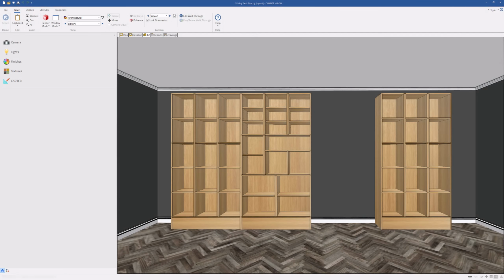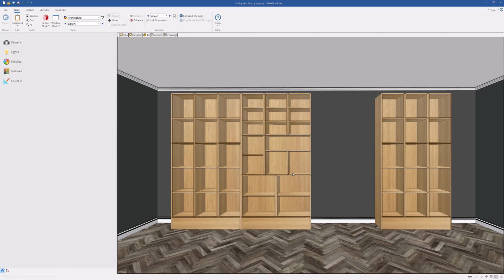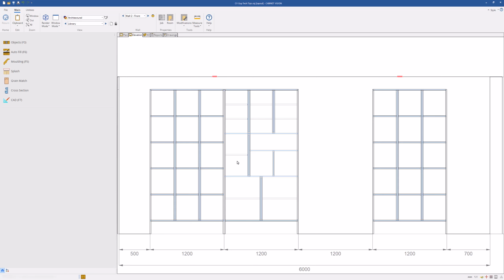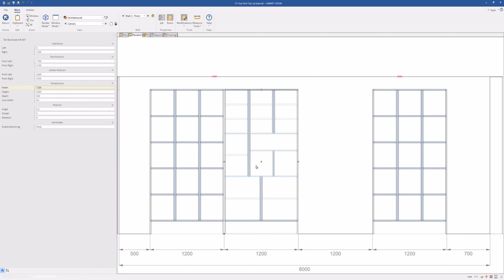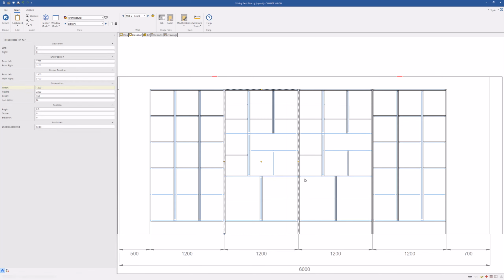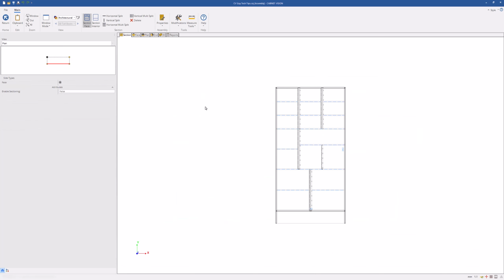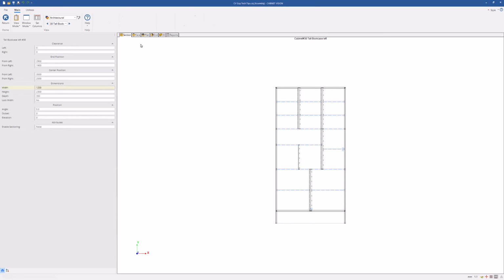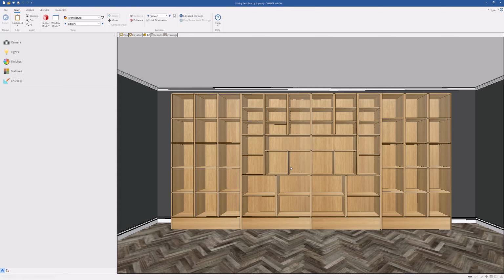TECH TIP: Reversing Assemblies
Learn how to reverse assemblies from assembly level.